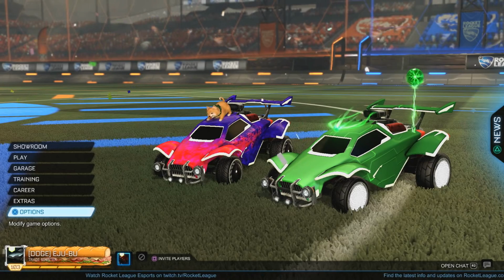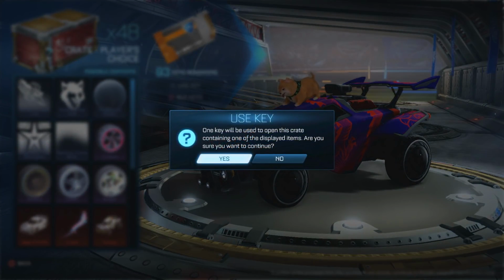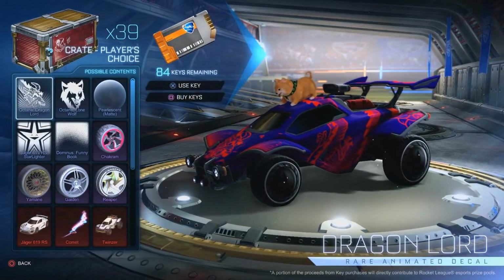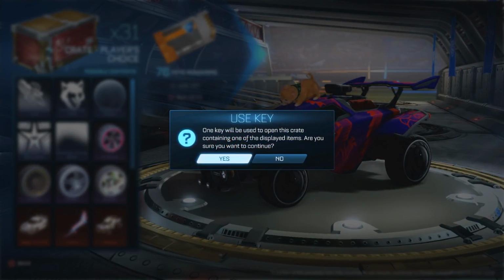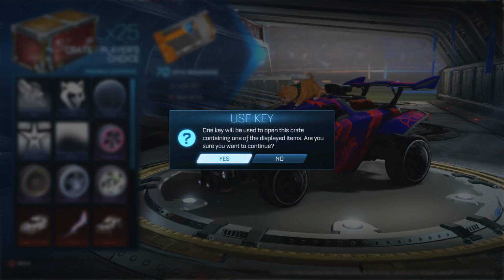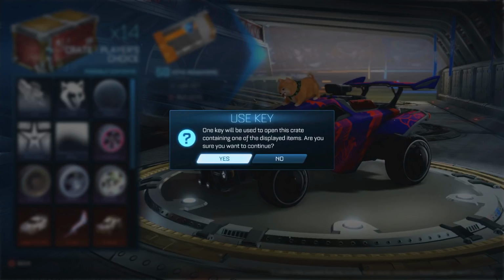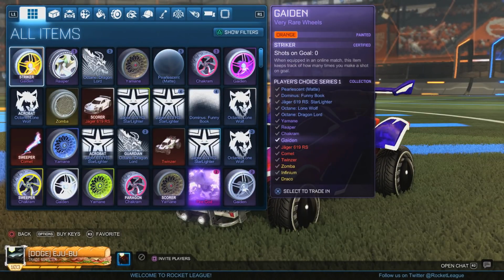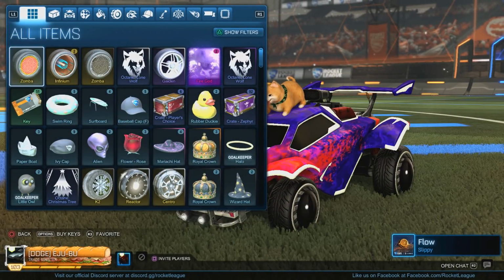INSANE CLOSE 50 PCC CRATE WAR CAME DOWN TO THE LAST CRATE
TODAY I VSED CONCLUSIVE HD IN A 50V50PCC CRATE WAR AND ITS BLOODY CLOSE DOWN TO THE LAST CRATE